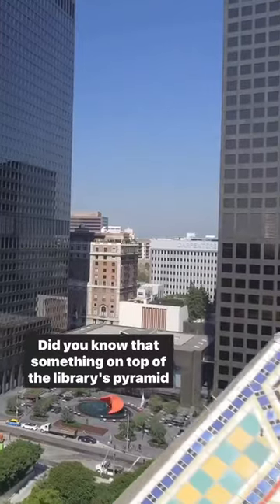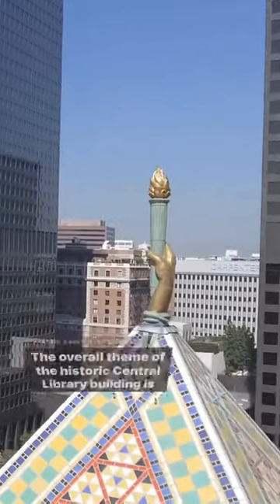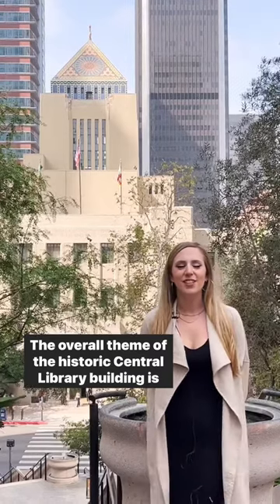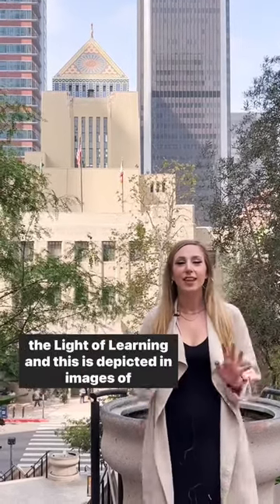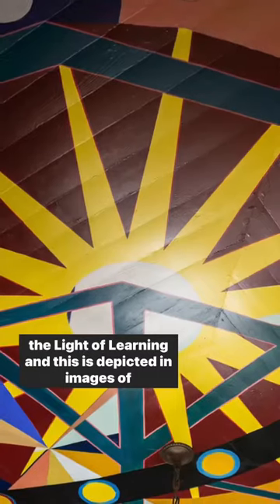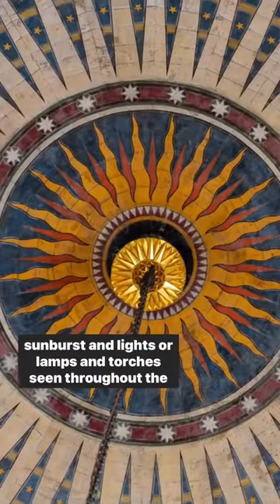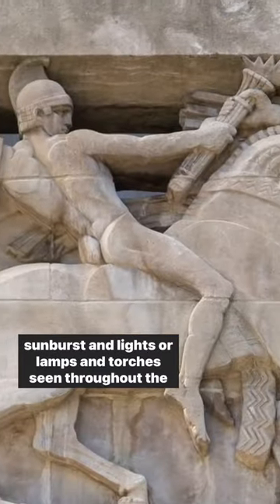Attend a guided tour with one of our wonderful docents for more historical facts about the building!